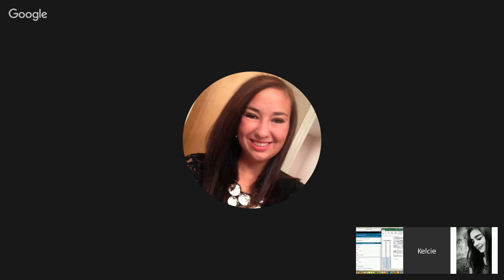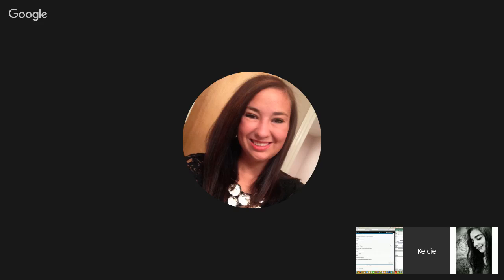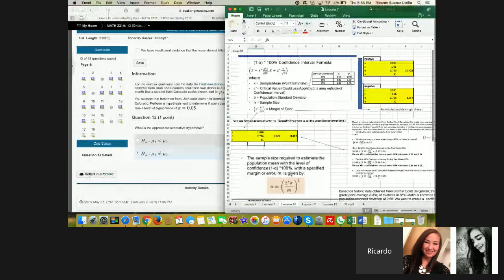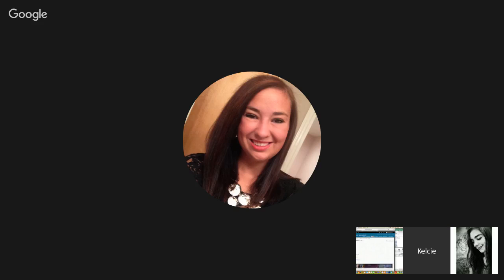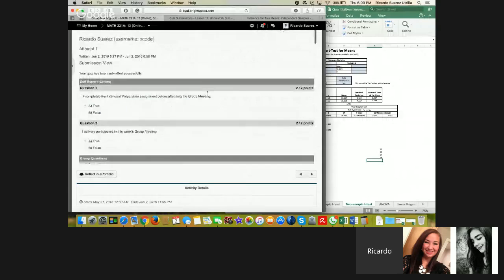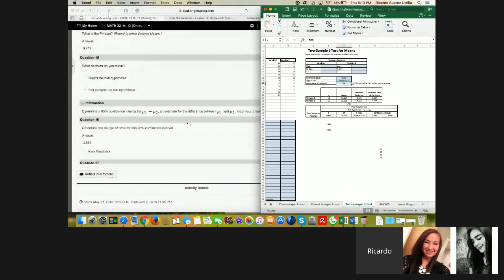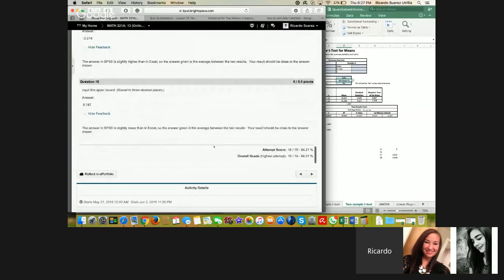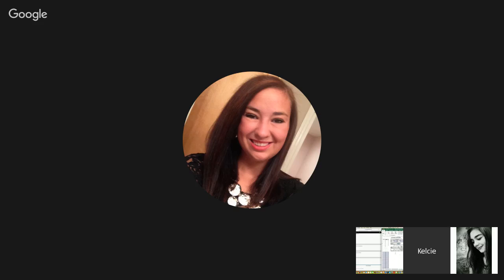Math- Lesson 13